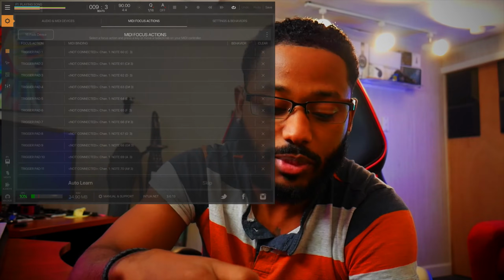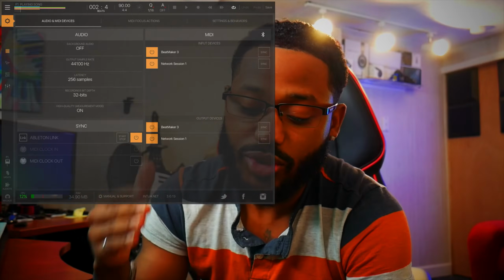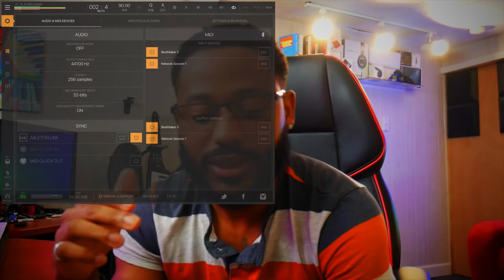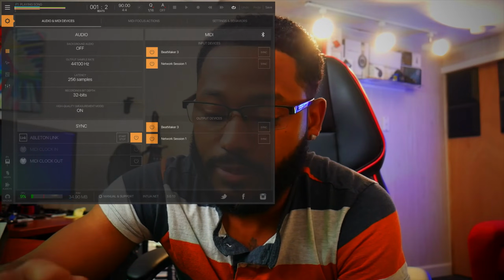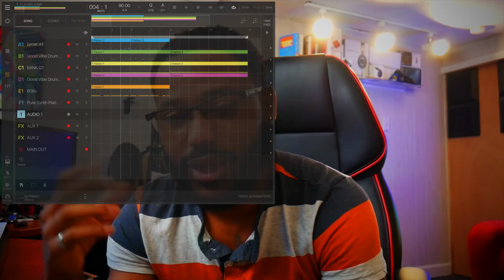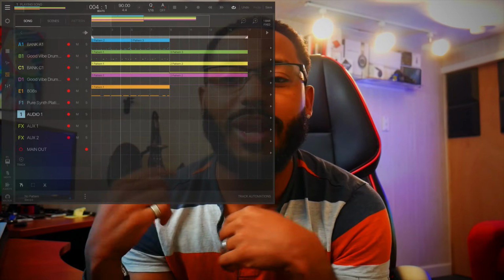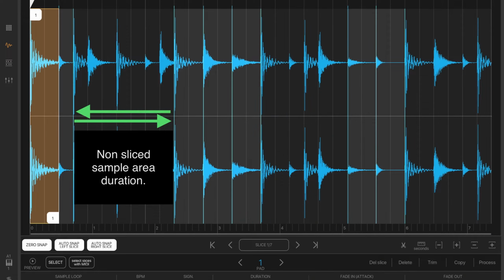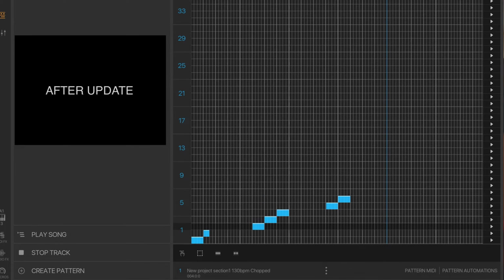BeatMaker 3 Updates 2019- Top 5 Features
Today we're talking BeatMaker 3 Updates and underrated features you may have overlooked. I'm also starting a new challenge for myself this Month for November 2019 and hopefully you'll join me on my Beatmaking Journey!

NewBeatNovember or NewvemberBeats WHICH ONE SOUNDS BETTER???

⚠️UPDATE: I think I got it! 🤔💡